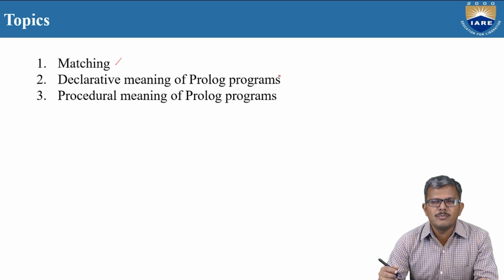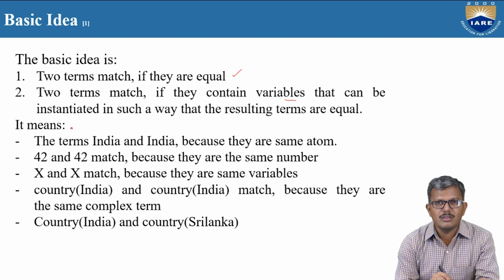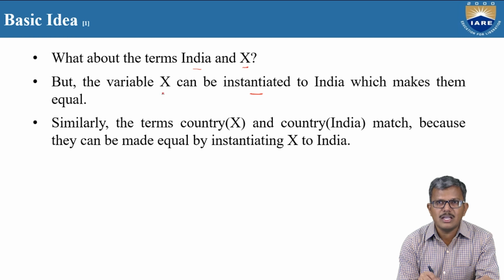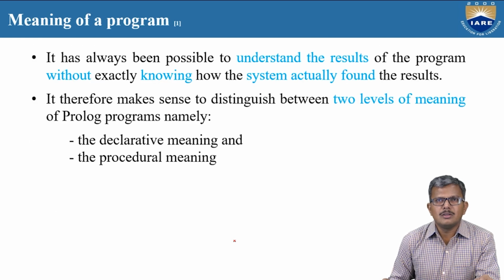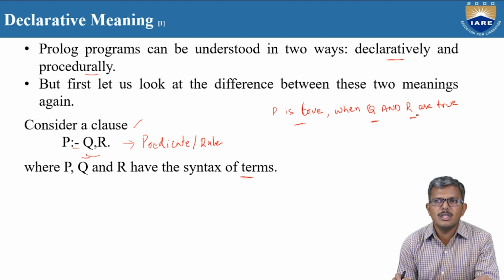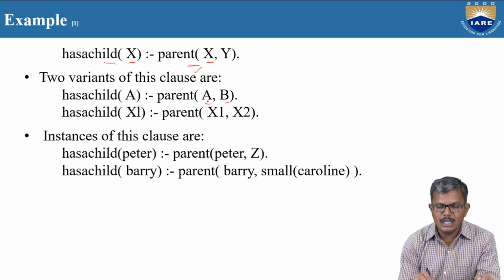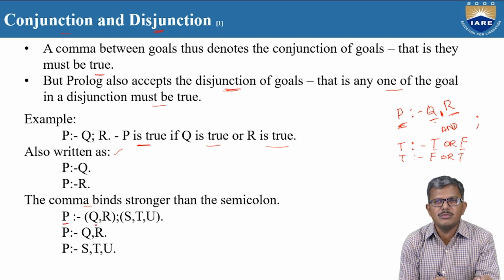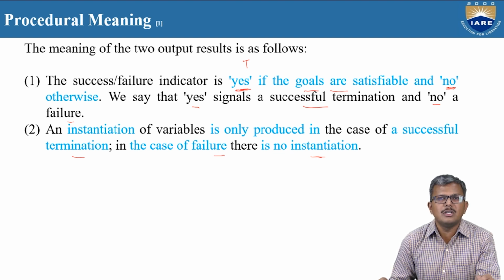Prolog Fundamentals -3 by Dr. M Nagaraju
Prolog Fundamentals -3 by Dr. M Nagaraju | IARE

Telangana, India.